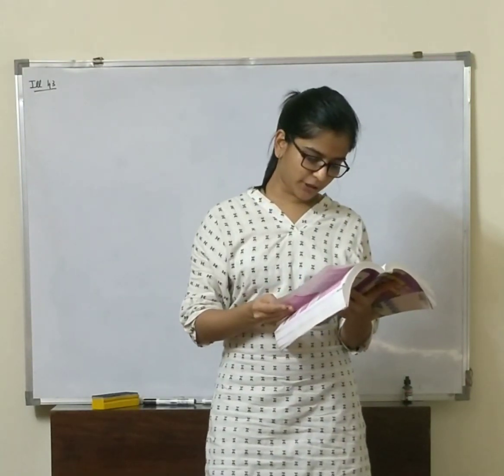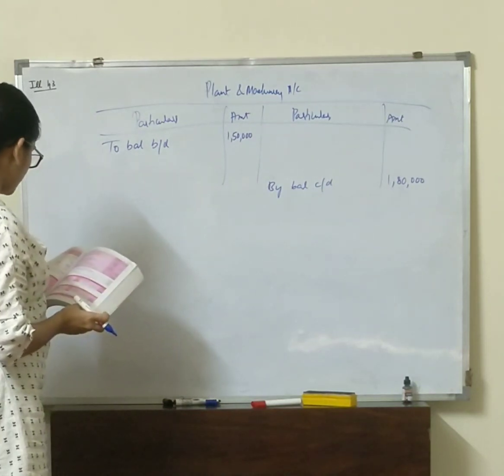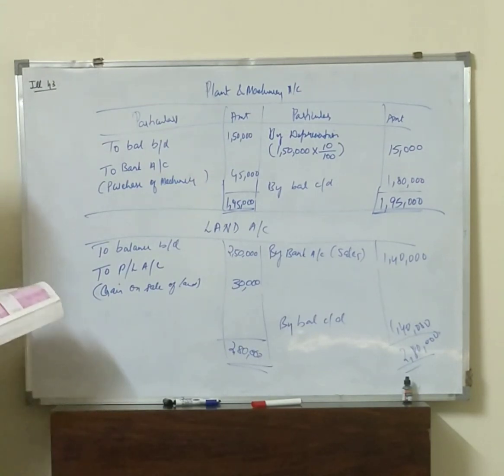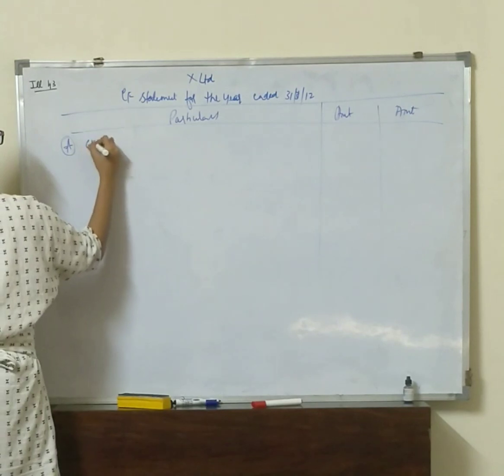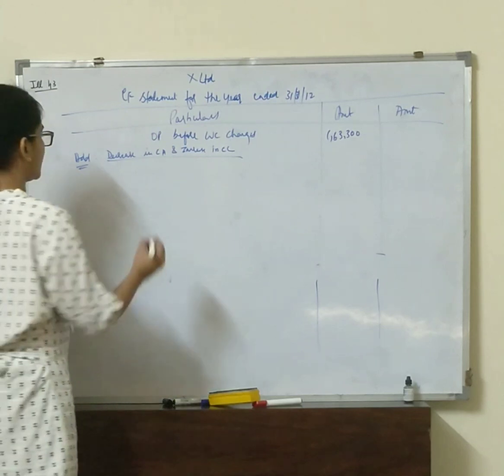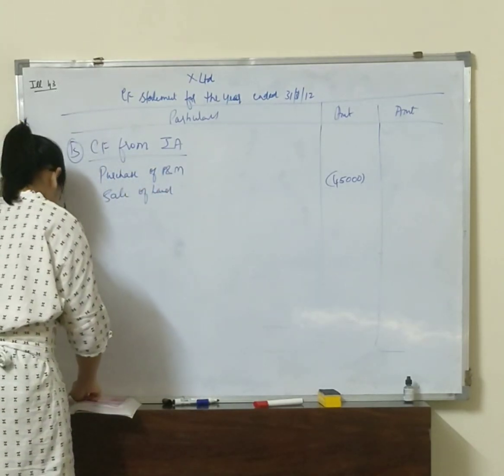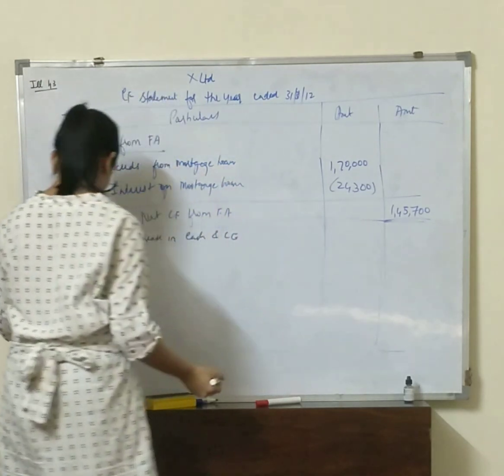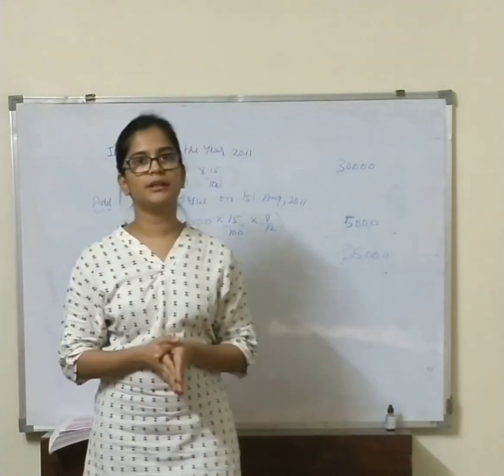Accountancy Class 17 | Cashflow Statement